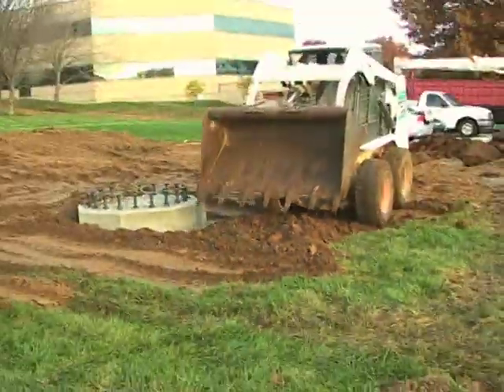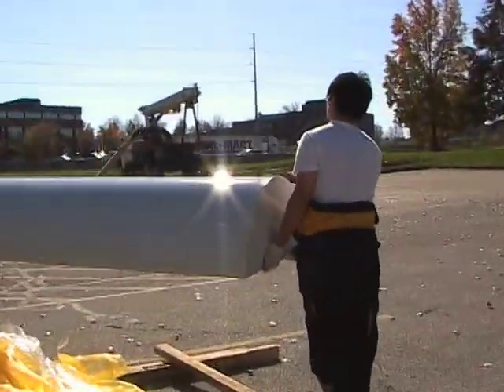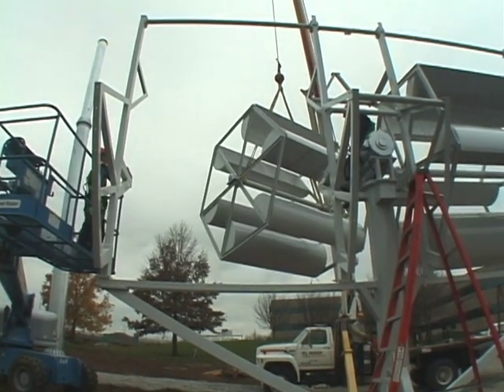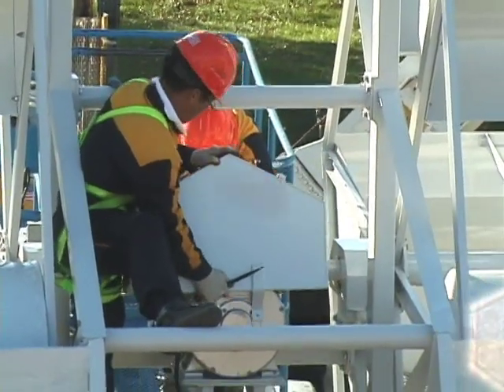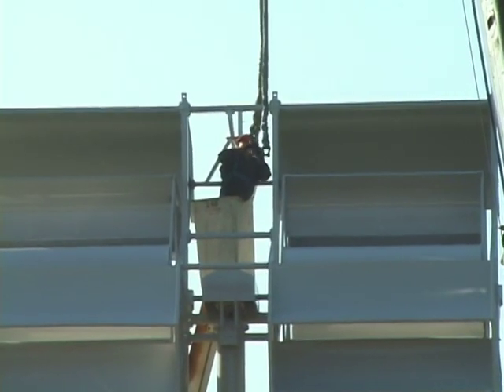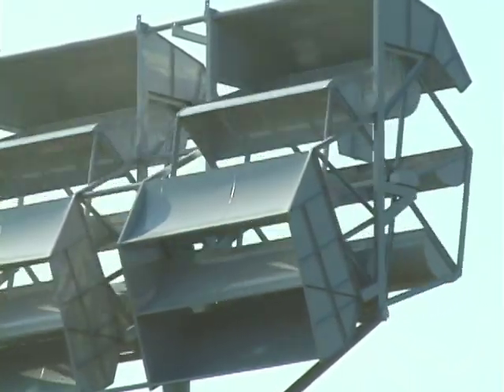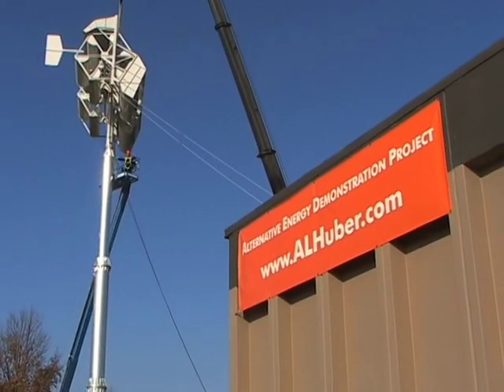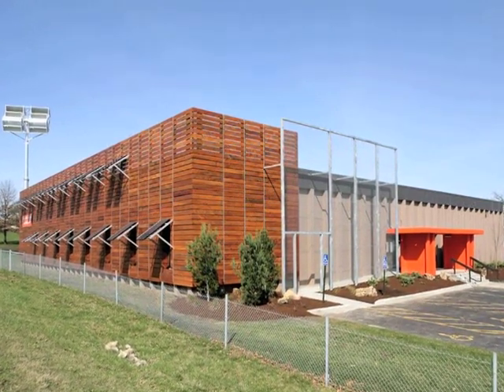Wind Turbine Kansas USA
5 kW wind turbine installation video of the VQ WindJet 5 in Overland Park, KS.  Designed for suburban and urban environments, the first of its kind wind turbine installed at A.L. Huber General Contractor in Overland Park, Kansas. A suburb of Kansas City, Missouri.